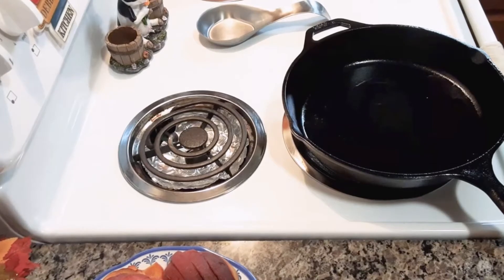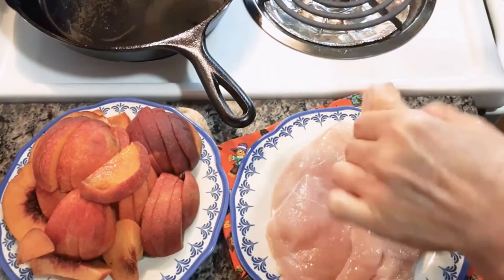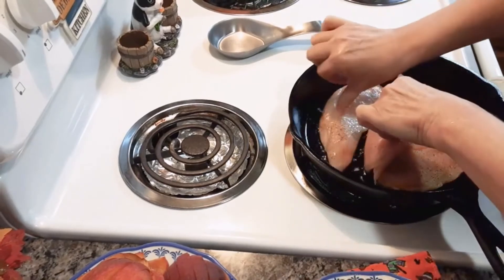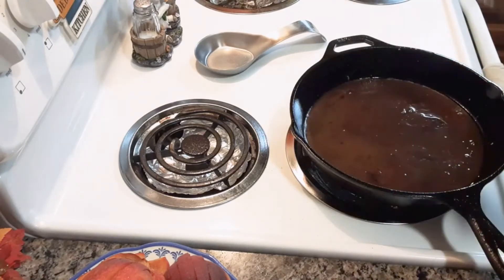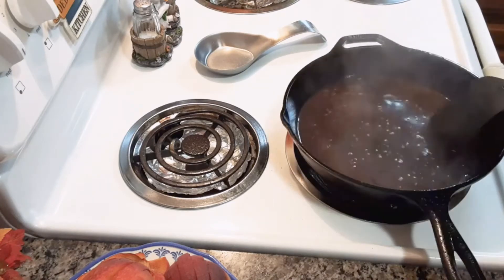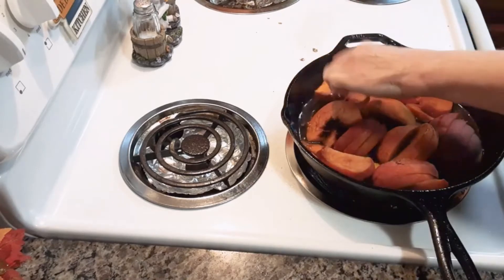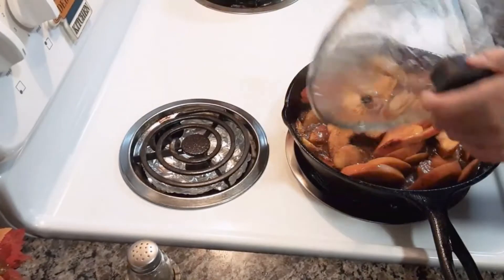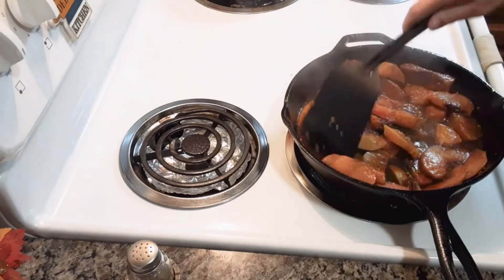Peach Chicken 🍑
This is absolutely delicious. I will make this again.
Peach recipe:
Chicken breast
3 or 4 fresh peaches - sliced
2 tsps minced garlic or 2 cloves minced
1/4 cup balsamic vinegar
1/2 cup chicken broth
1 TBSP olive oil or any cooking oil
Salt and Pepper chicken to taste

Heat oil on medium heat in skillet and place chicken in skillet and cook 6 to 8 minutes on each side till chicken is done. Take chicken out and set aside.
Put vinegar and broth in skillet and scrap up drippings in pan till comes to a slow boil then add garlic and cook 1 minute and add peaches, stir in liquid then cover and cook 5 to 8 minutes till peaches are tender. Put chicken on top of peaches, cover and let simmer a minute or two then serve. Enjoy!